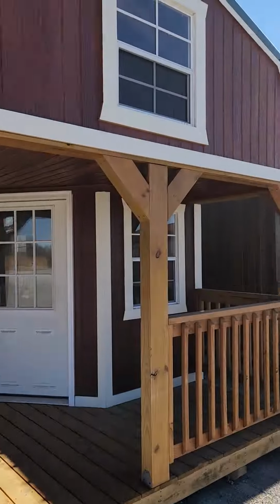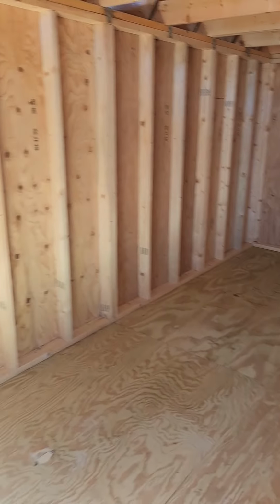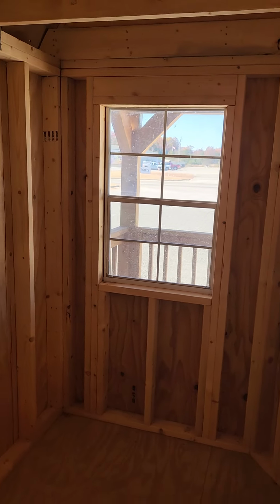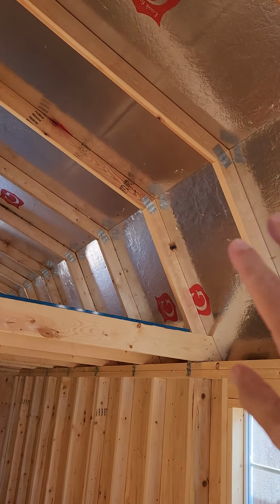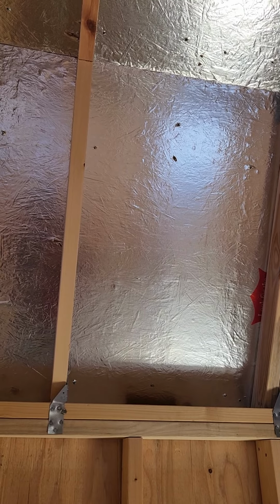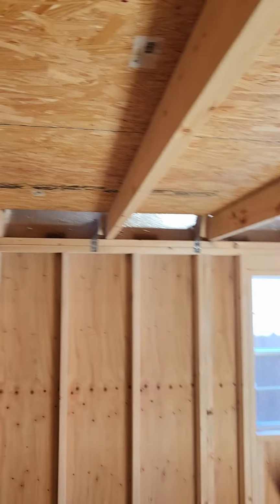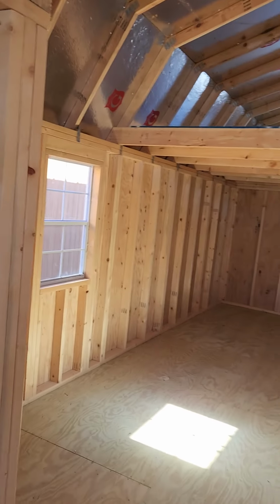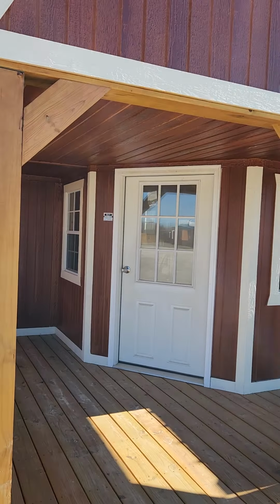SOLD! 12x32 Wrapped Porch Lofted Barn Cabin by Graceland (redwood, green roof) $14578 or $561/month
👍We can custom build for you! Or you can browse my current inventory.

12x32 Wrapped Porch Lofted Barn Cabin by Graceland (redwood, green roof) $14578 or $561/month